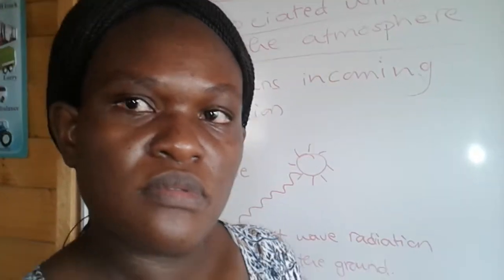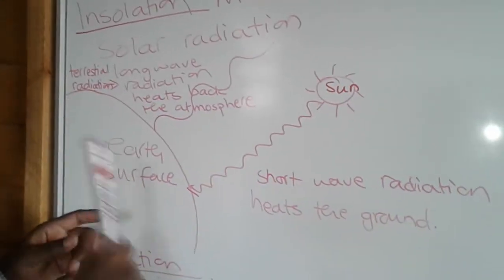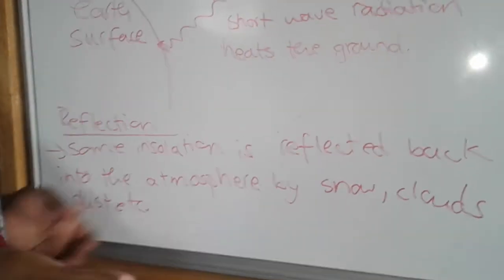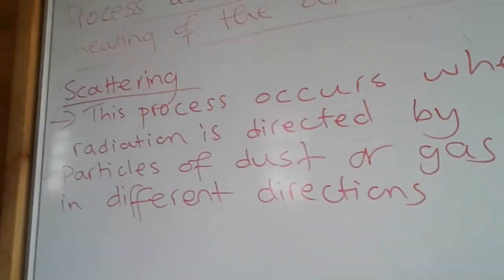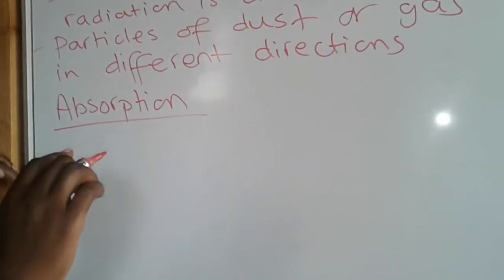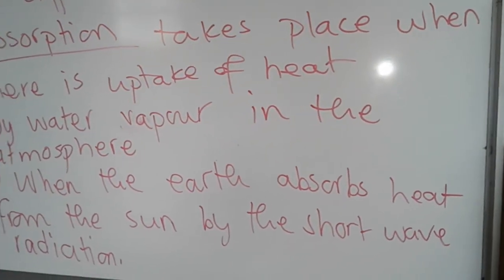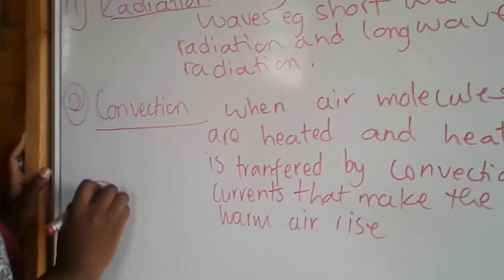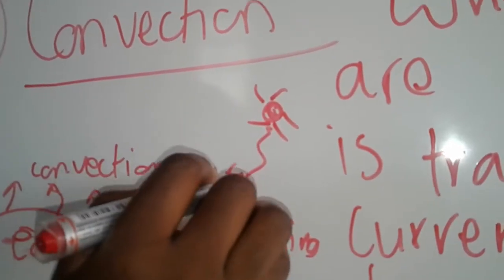Gr 10 geo heating of the atmosphere